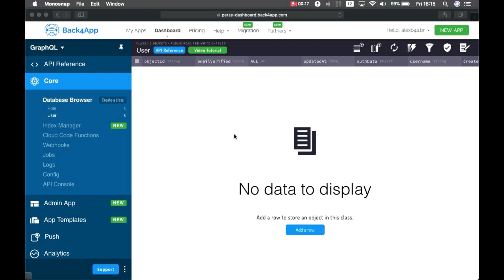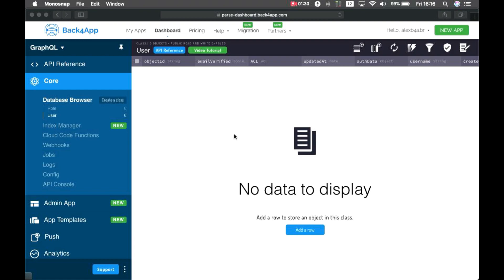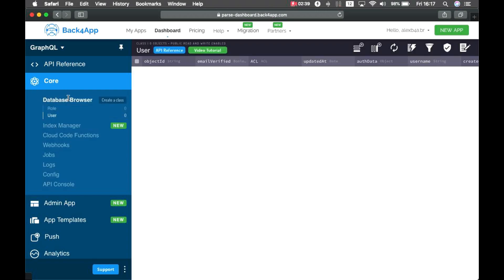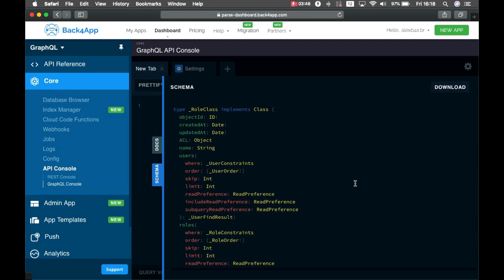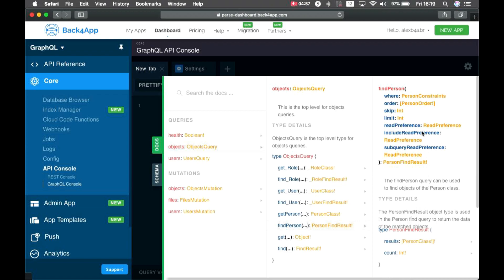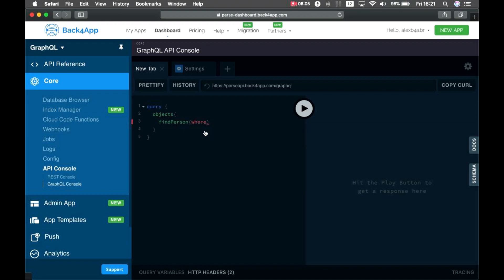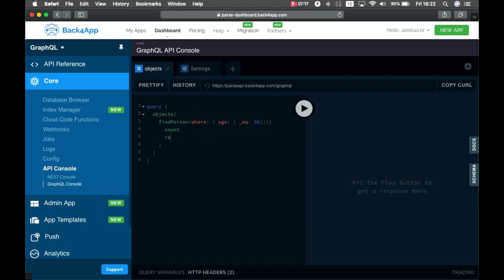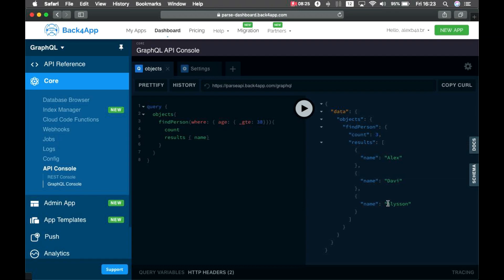Serverless GraphQL #01 - Introduction to GraphQL on Parse using Back4App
In today’s video, I have GREAT news for you and I am really excited to start this new series of videos introducing the Back4App new feature: the support for GraphQL in Parse.